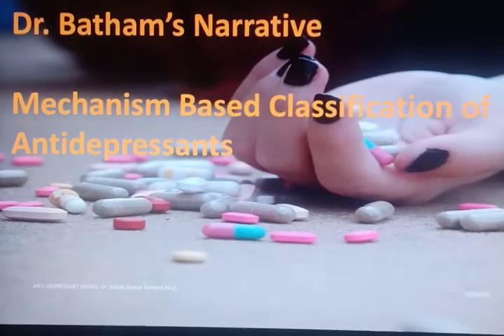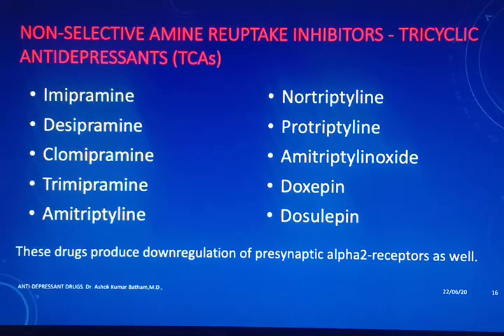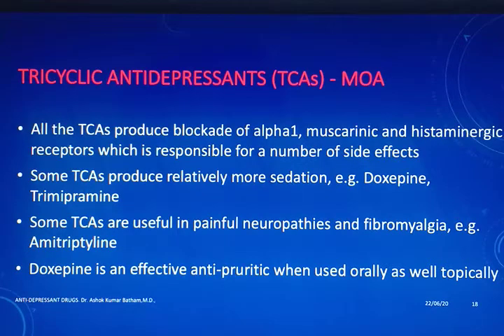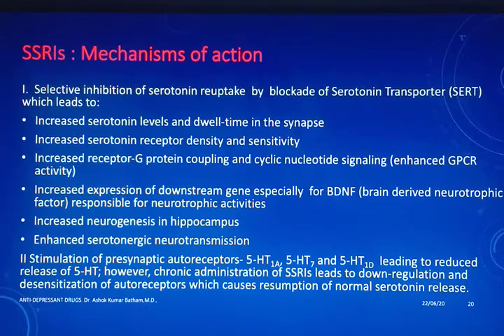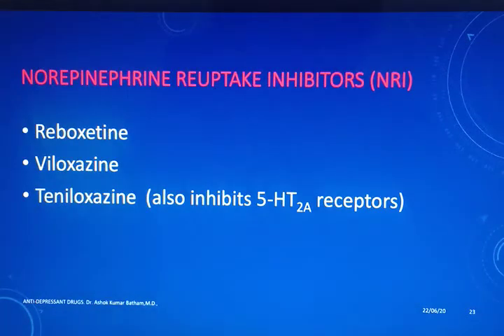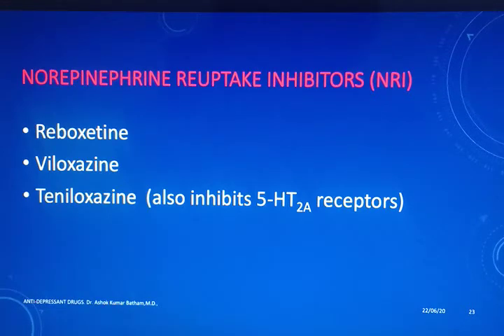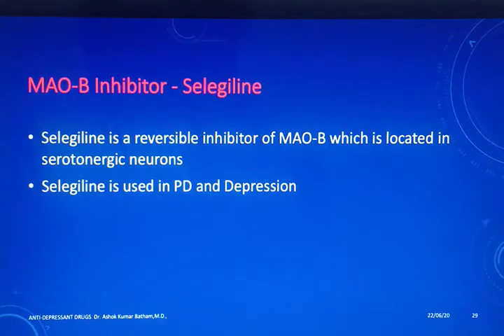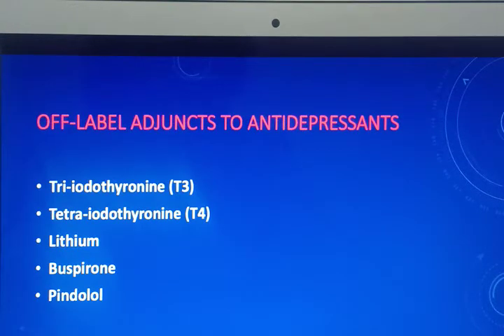Antidepressants - Mechanisms of action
Mechanism bases classification, description and therapeutic applications